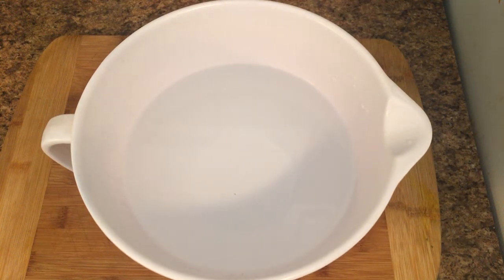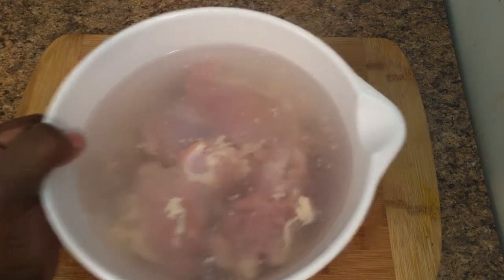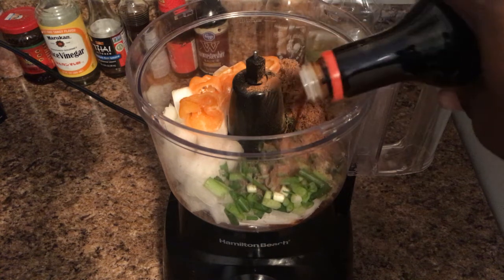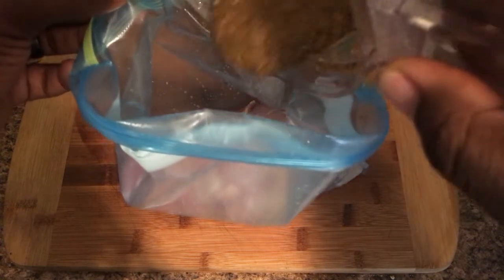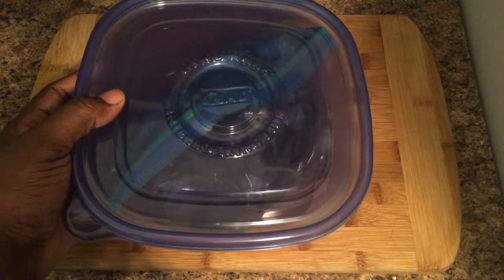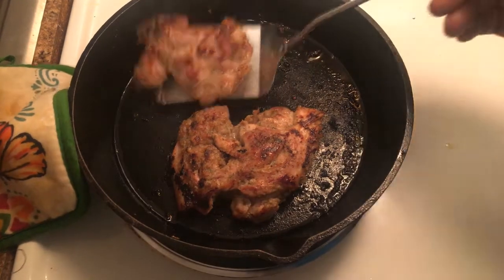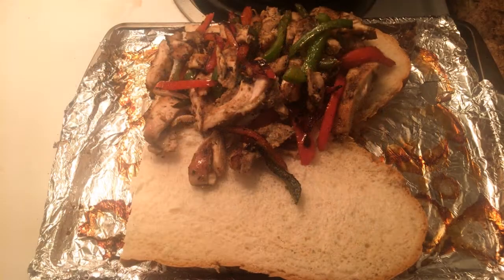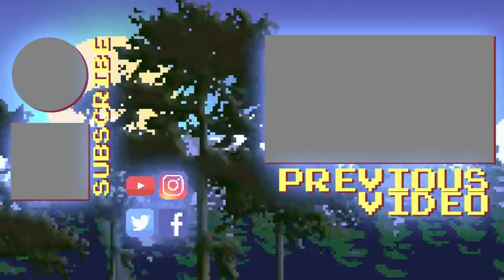Chef Taco's: Jerk Chicken Philly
Sorry for poor audio, and editing. Been having computer problems.

½- medium onion coarsely chopped
4 medium scallions green onions chopped
2-3 Tablespoons Fresh Thyme
8 Garlic cloves chopped
1 Tablespoon cinnamon powder
1 Tablespoon Allspice coarsely ground
1 tablespoon coarsely white pepper
½ Tablespoon freshly grated nutmeg
2 tablespoons dark brown sugar
2 Tablespoons Honey
2 Tablespoons Soy Sauce